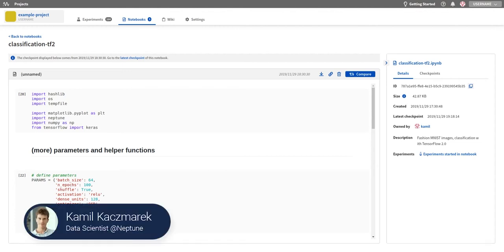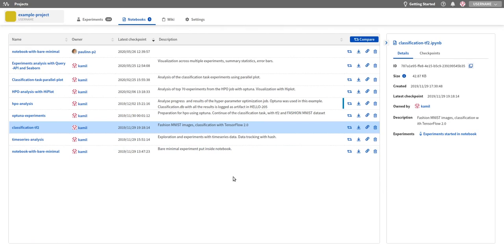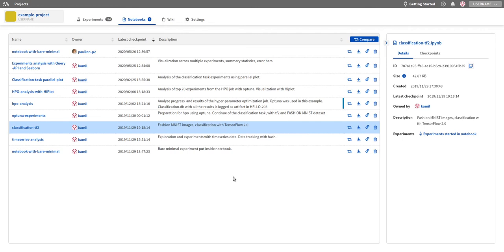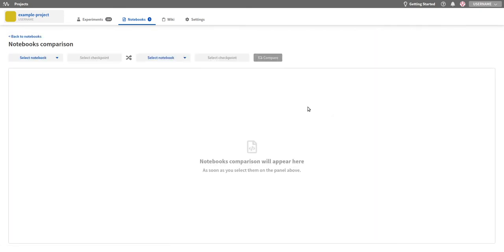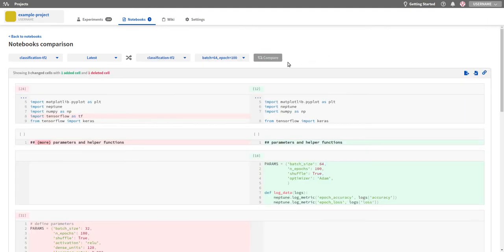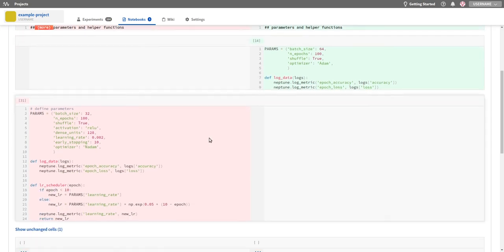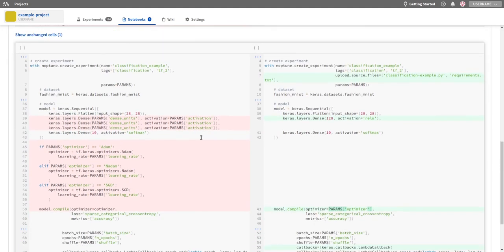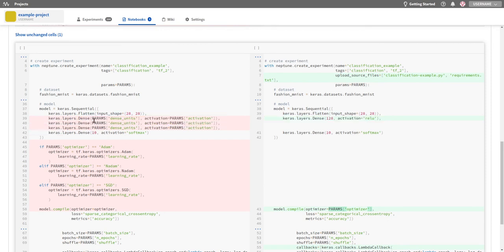Comparing Notebook Checkpoints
Comparing Notebook versions, or as we like to call them - Notebook checkpoints can be very useful to quickly spot differences in, for example, approach to the particular exploration problem.

 In this tutorial, I’m going to show you how comparing Notebook checkpoints work in Neptune.